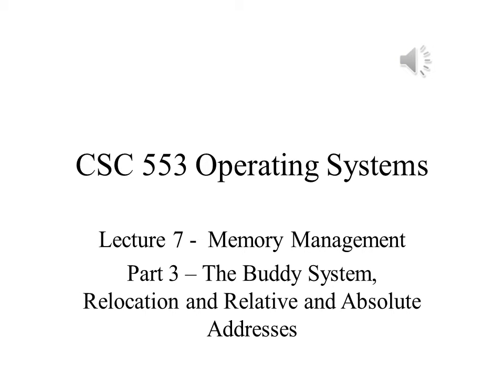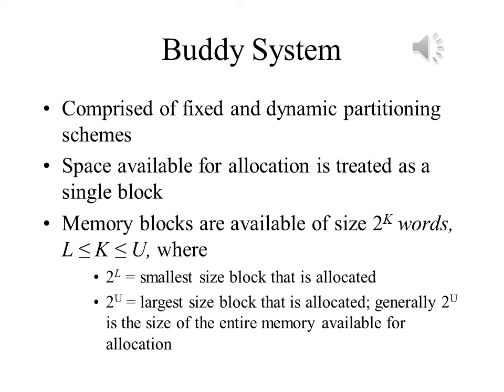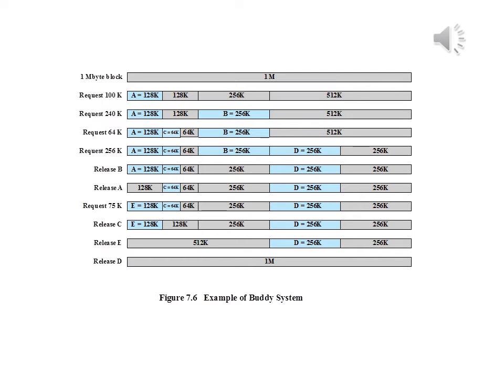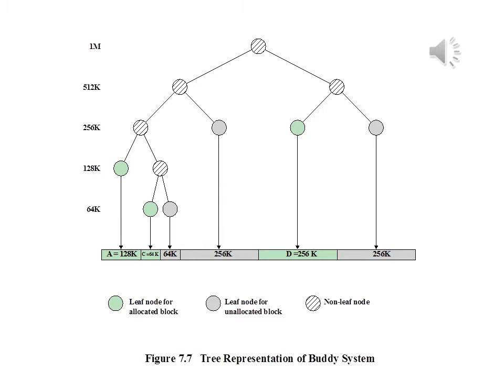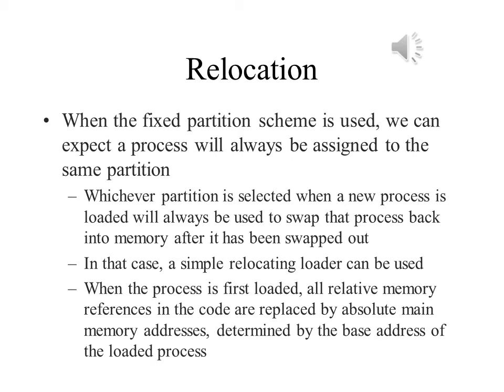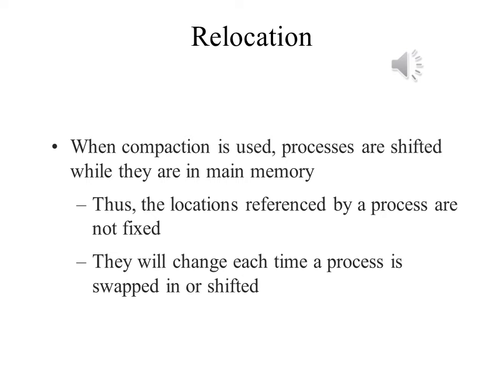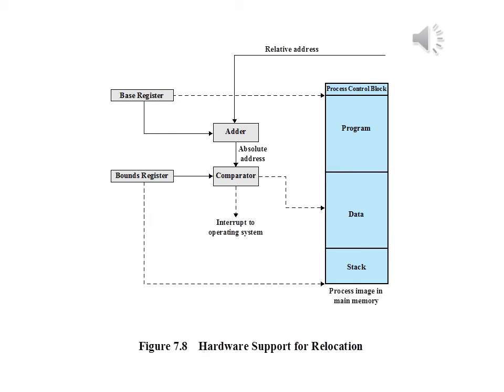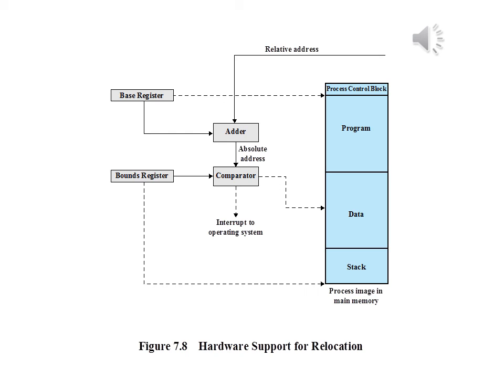Operating Systems Lecture 7 Part 3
Memory Management - Paging and Segmentation